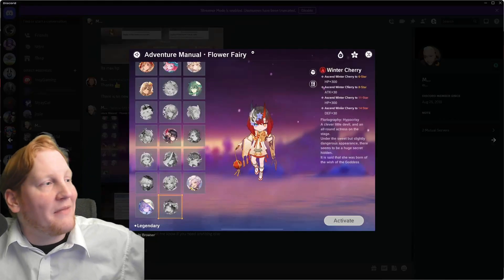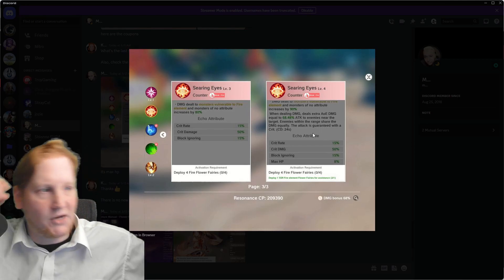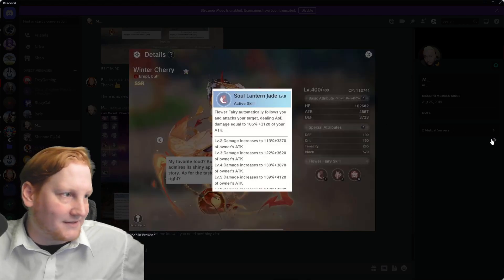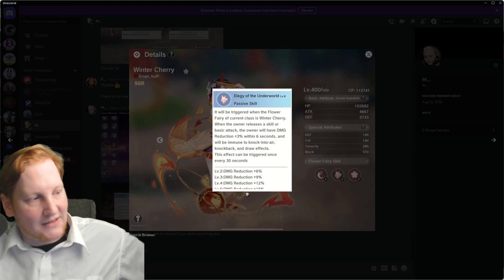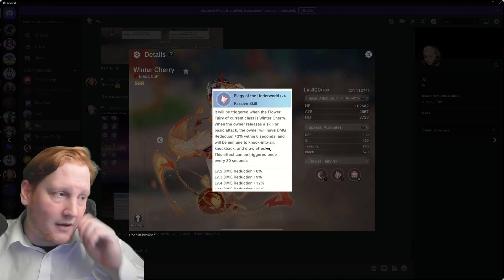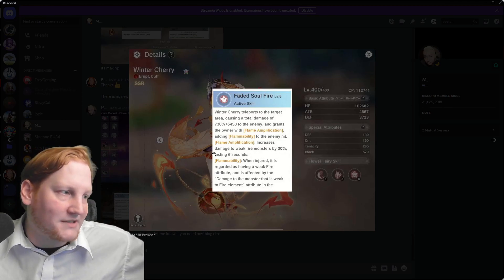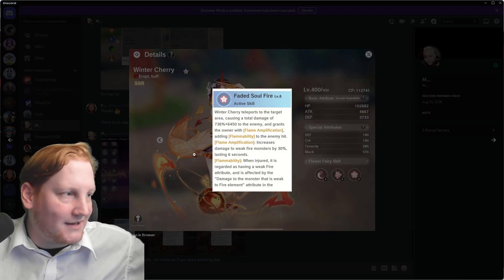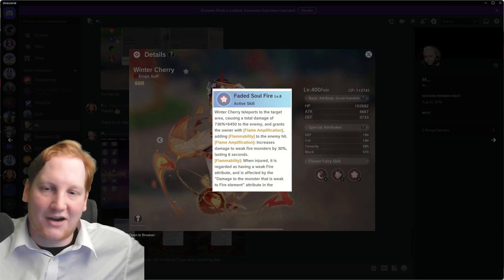Winter Cherry joins Neverland - Legend of Neverland